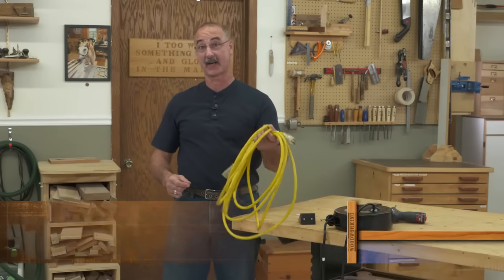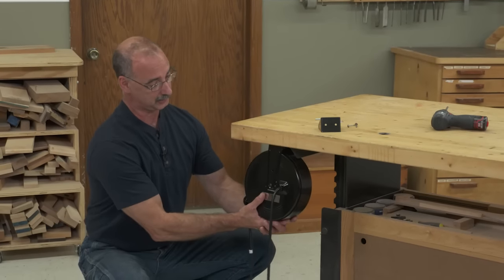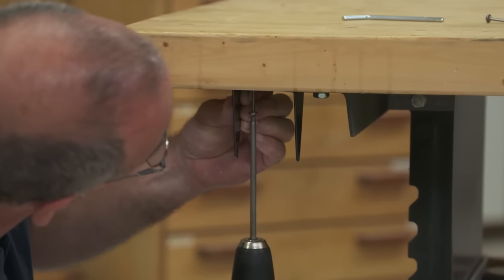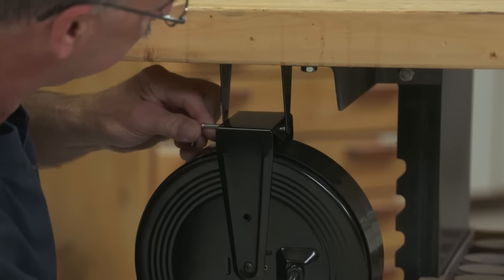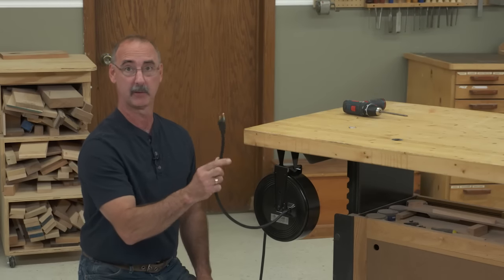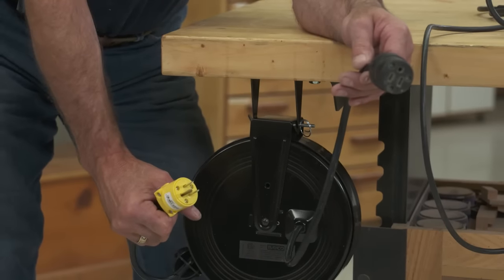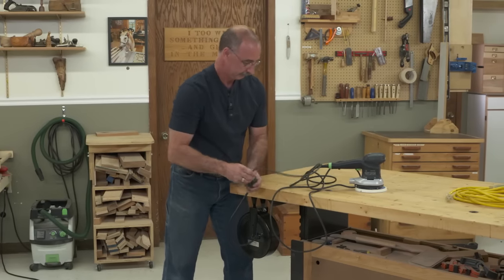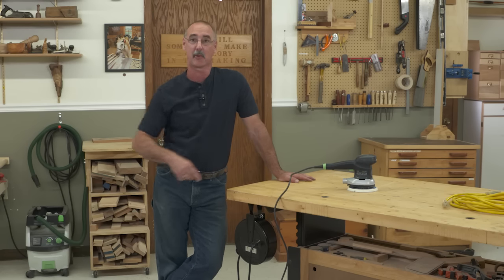Electrify Your Workbench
Do you find yourself reaching for an extension cord every time you want to use a power tool at your workbench? And, when you’re done, coiling it back up again? Here’s one of many cool workbench ideas we’ve come up with at WoodWorkers Guild of America.